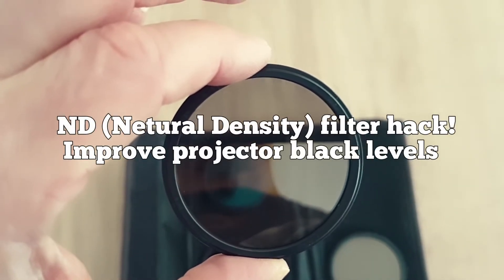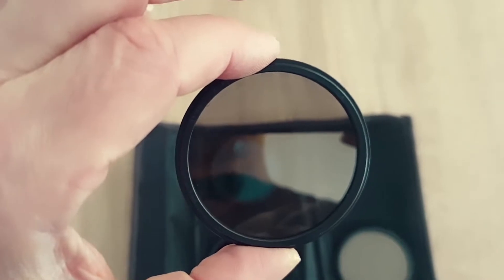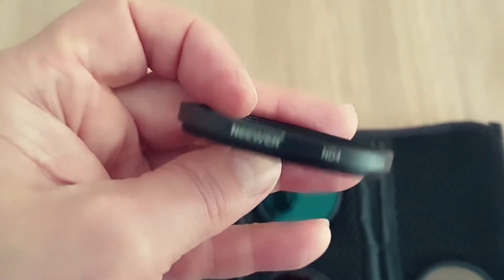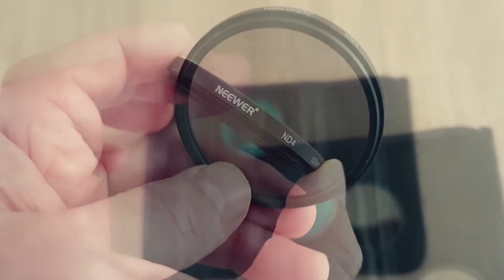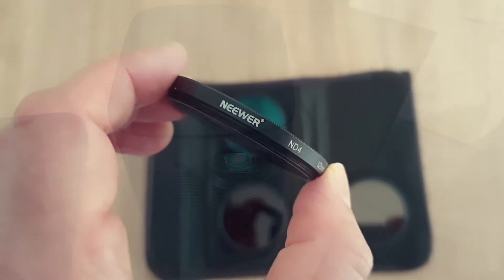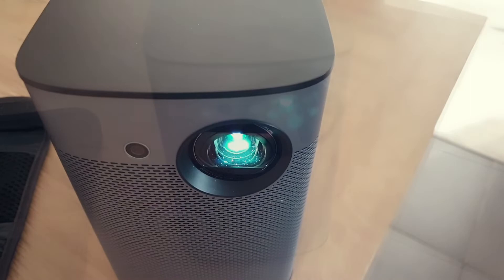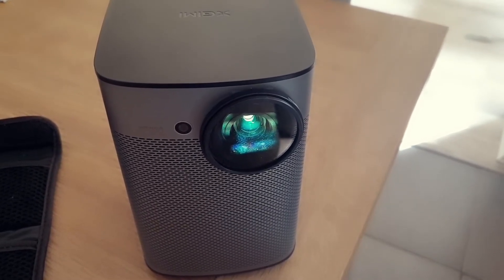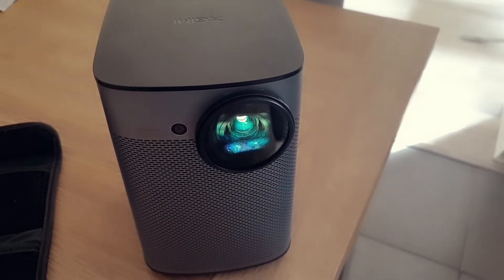XGMI Halo: A quick hack to improve black levels! (Using a Netural Density filter)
Using a Netural Density Filter (ND Filter). A quick way to improve black/ contrast levels on the Halo projector.
Demo of before and after photos.